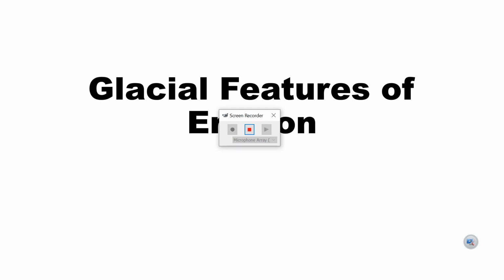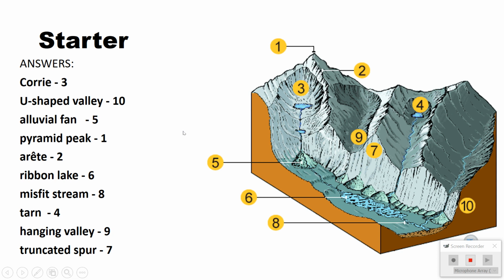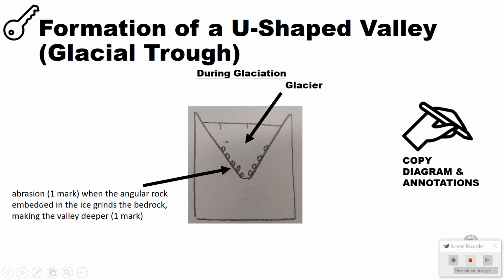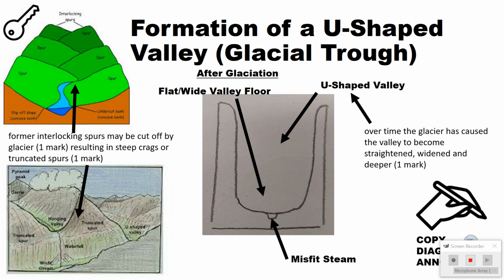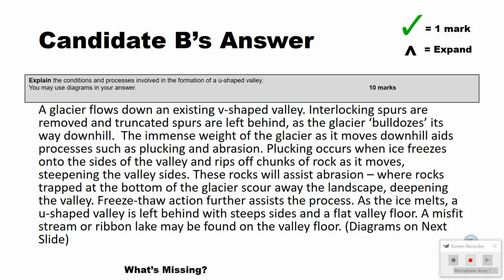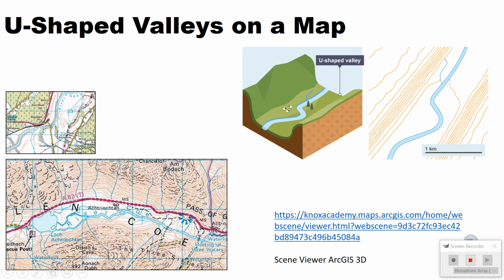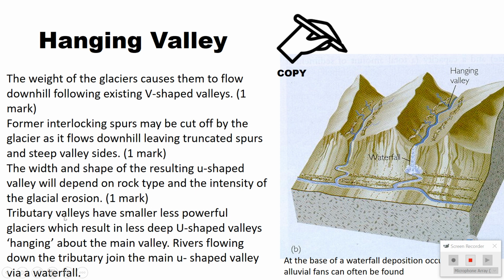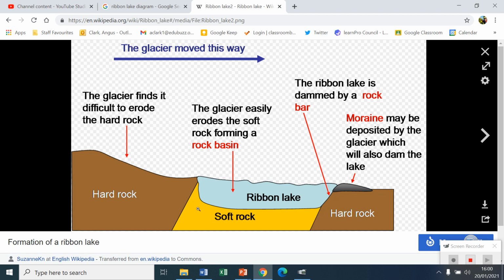Higher - Glaciation - 4. Glacial Features of Erosion 2 of 2